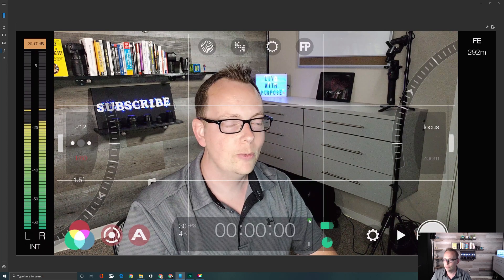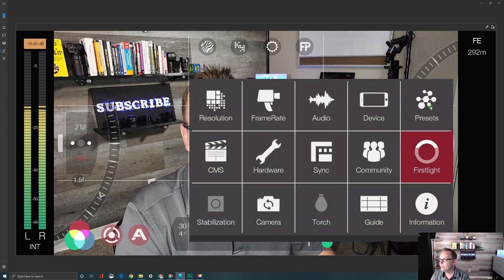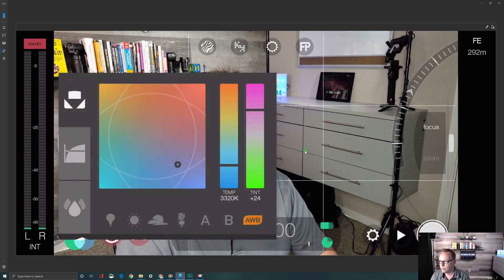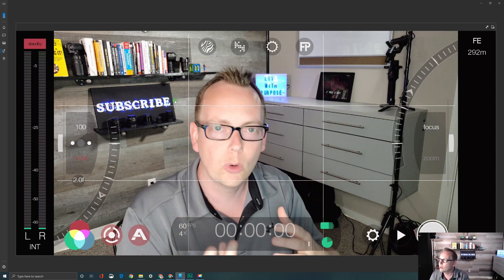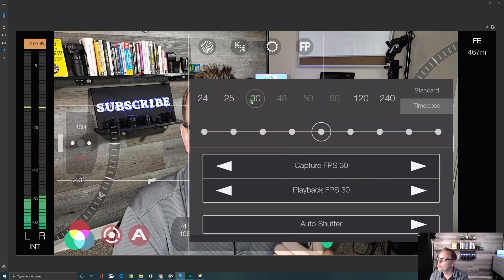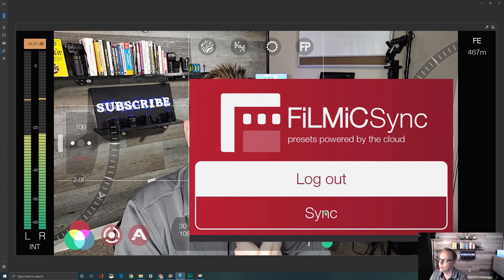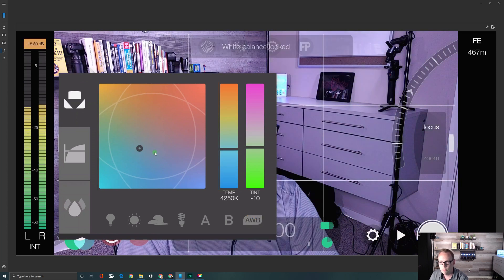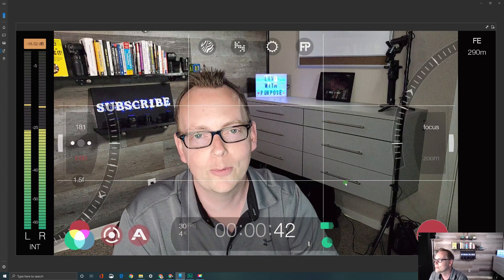FiLMiC Pro Tutorial | 3 FiLMiC Pro Presets to save time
Let's save you time with this FiLMiC Pro Tutorial we are covering 3 FiLMiC Pro Presets to save time. When you set up and sync up your presets you can save time every time you go to film so you're not constantly changing settings. Simply tap on settings then presets in the FiLMiC Pro app and you'll be able to quickly load your preset settings.

I like to use presets to set different frame rates and resolutions so it's quick and easy to jump between some of the most frequently used setups.

💗 Join a growing community of Purpose-driven Coaches on Facebook where I do live training and expert interviews every week.